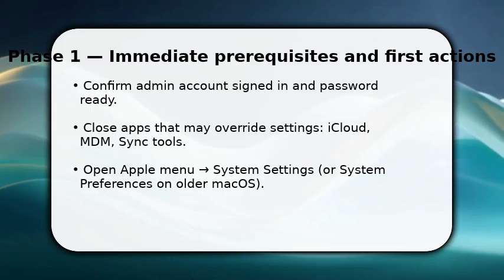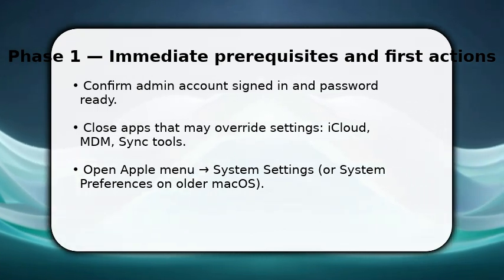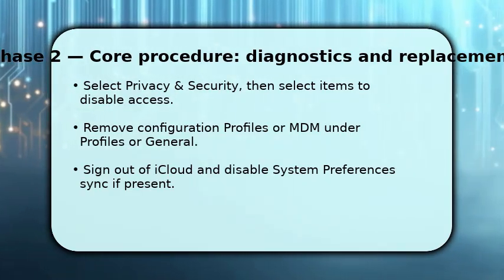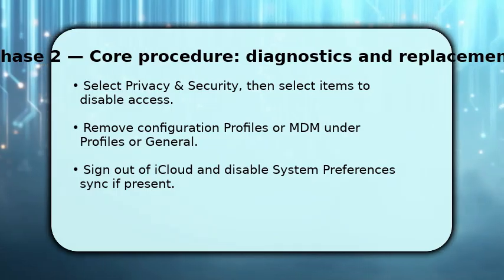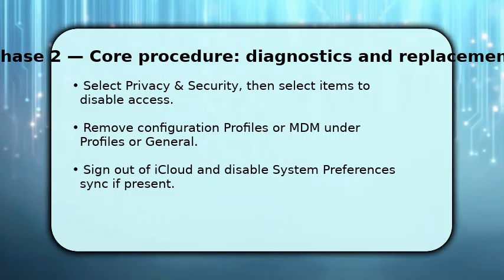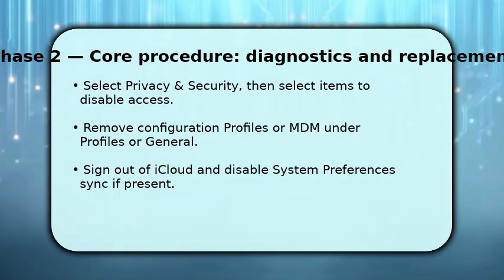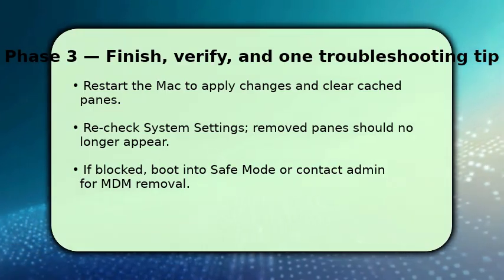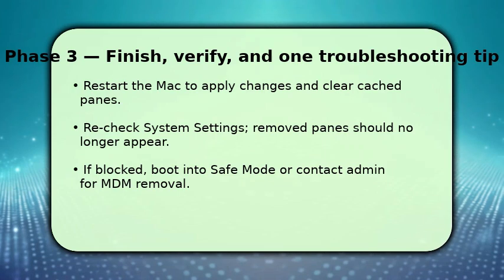How to Turn Off System Preferences on Mac - Step by Step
How to Turn Off System Preferences on Mac - Step by Step | 🔒 Surfshark VPN Deal — Stay private and secure. $1.99/mo + 3 Months Free ▸

Learn the precise steps to disable System Preferences on your Mac. This video guides you through each action required, ensuring a smooth process for both novice and experienced users alike.

turn off system preferences, mac guide, disable mac settings, how to turn off prefs, system control panel